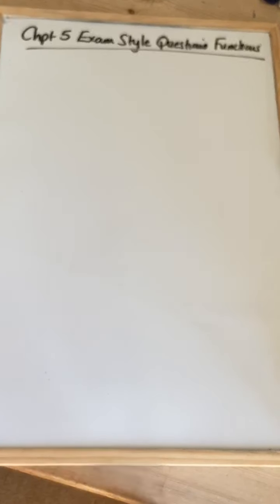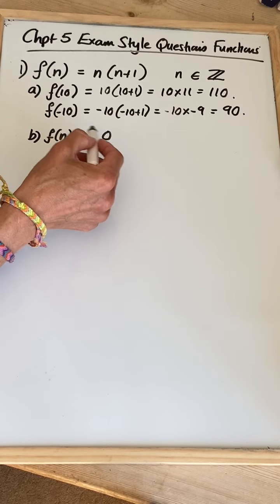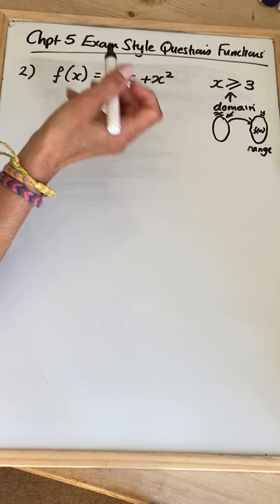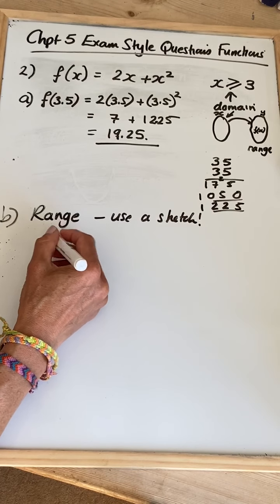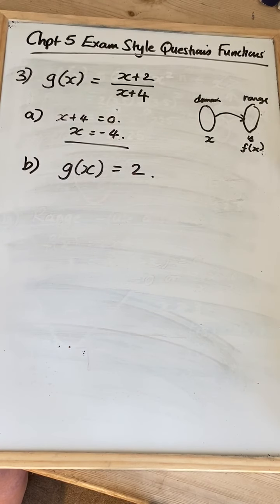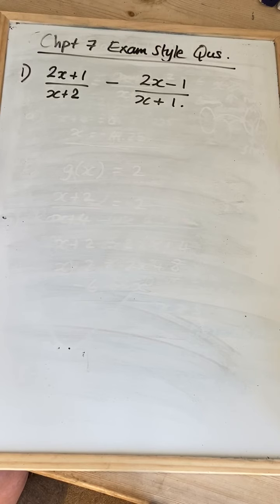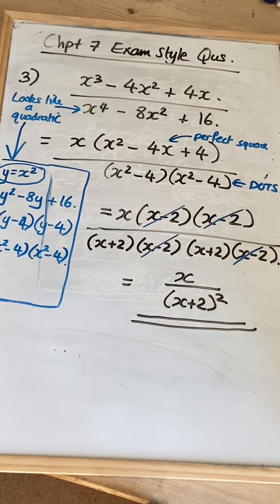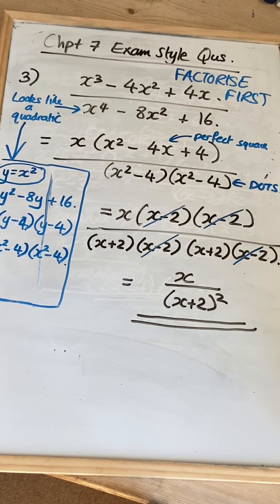Y10 FM HLE Chpt 5 and Chpt 7 (1,2,3) Exam Style questions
Mrs Elliott goes over all questions from chpt 5 and qus 1-3 for chpt 7